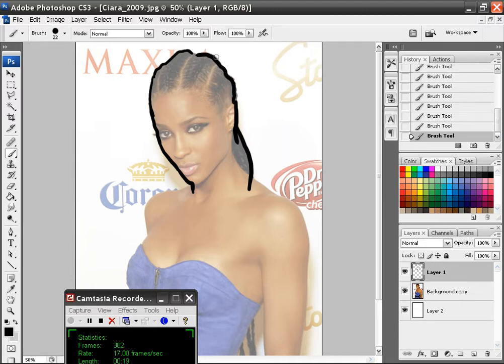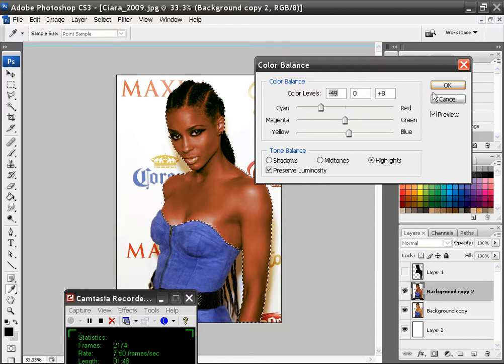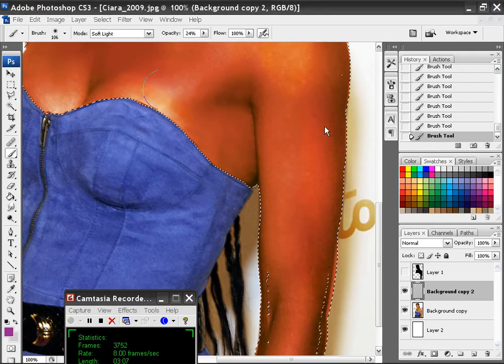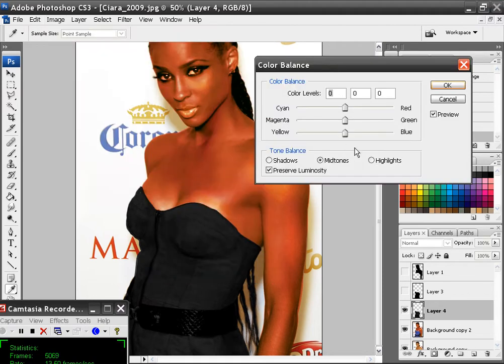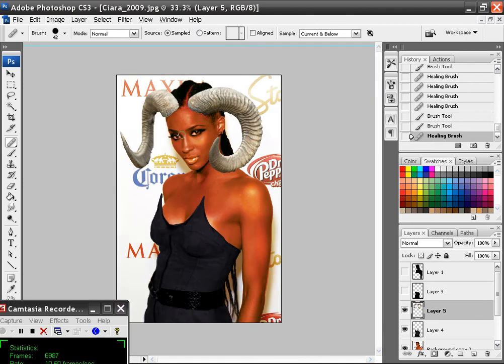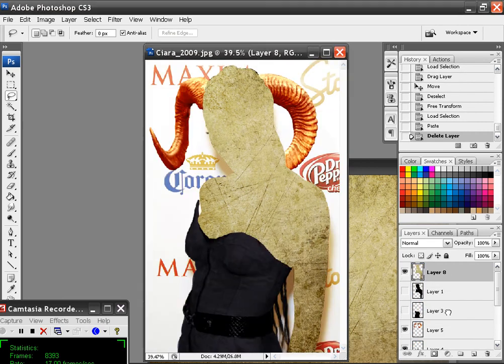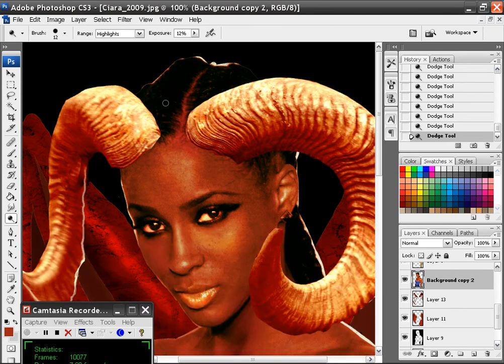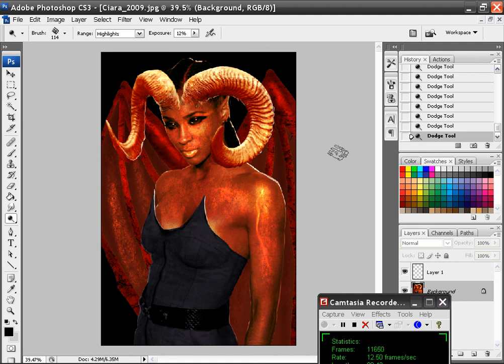Celebrity Makeovers Ciara as Demoness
One link is the finished picture where I fixed the wings and added fire to her arm, but click both links. The other link is a link to a video on how to draw faces.

I didn't have time in this video to fix up her wings, so check the final image, thanks.

Tell your friends about my channel if you think it's cool.